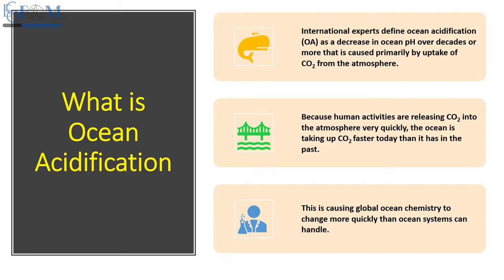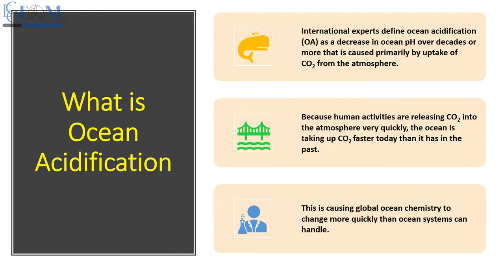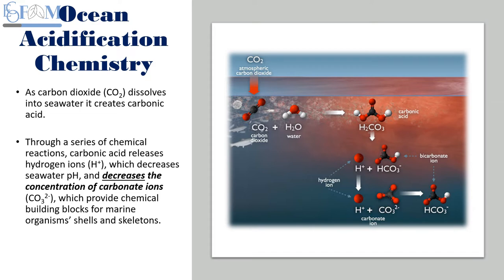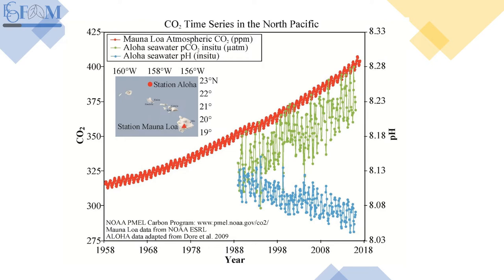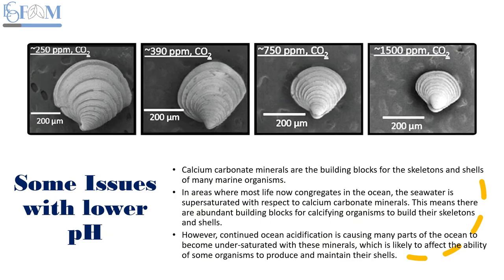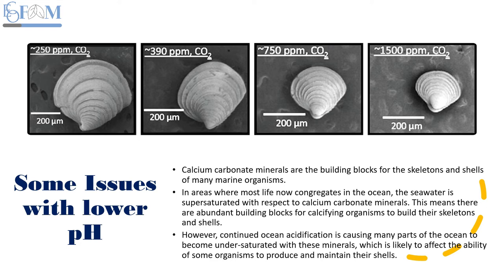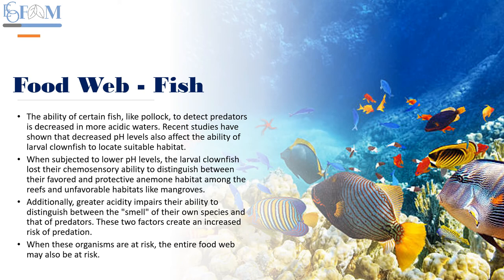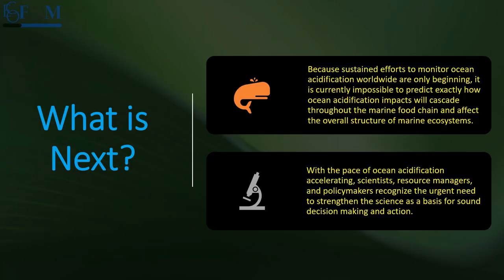Ocean Acidification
This video is about the Ocean Acidification

Dr Fayaz Ahmad Malla, Assistant Professor, Environmental Science, HED, Govt of Jammu and Kashmir